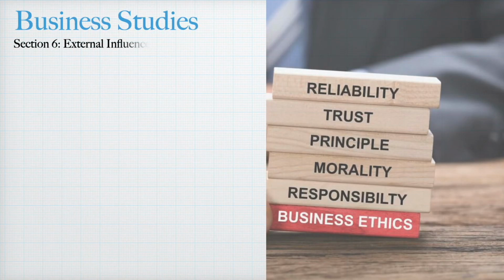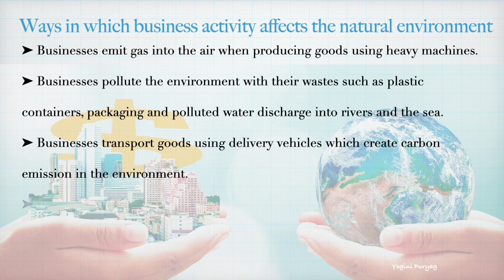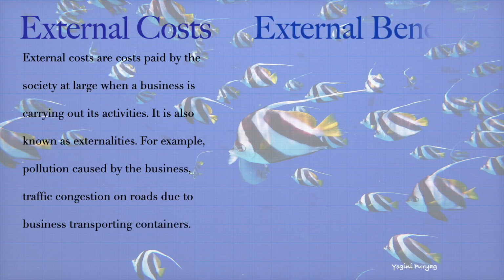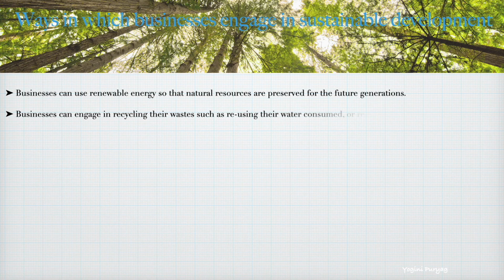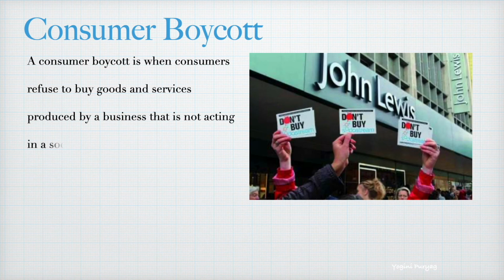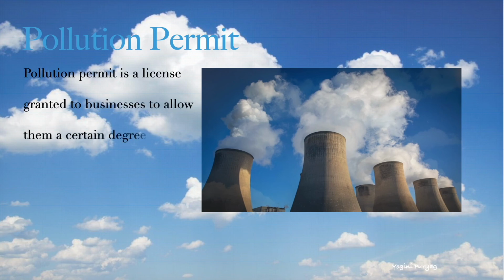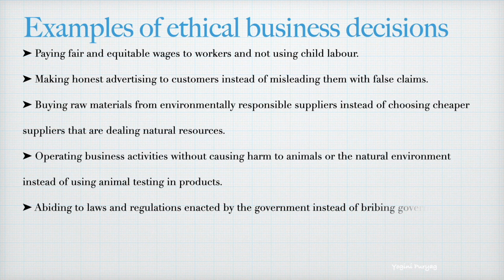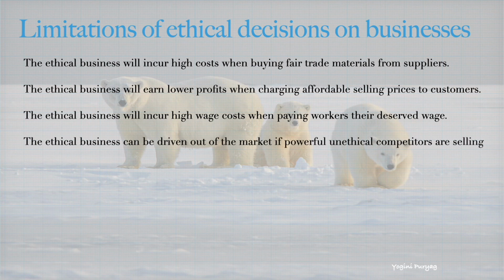Environmental and Ethical Issues Cambridge O level Business Studies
This lesson is based in the Cambridge O level Business Studies exam syllabus. It covers Social Responsibility, Private Costs, Private Benefits, External Costs, External Benefits, Social Costs, Social Benefits, Sustainable Development, Pressure Group, Consumer Boycott, Environmental Laws, Business Ethics